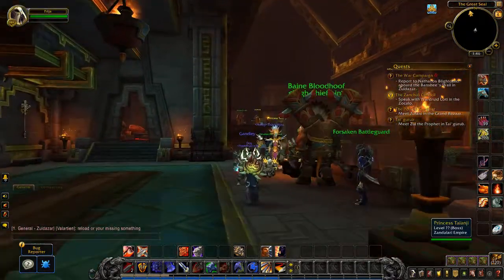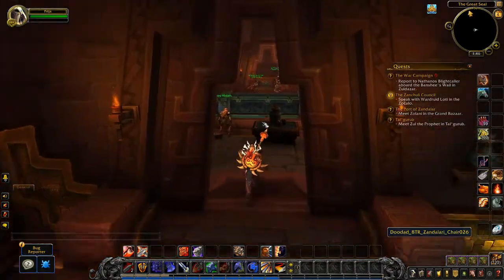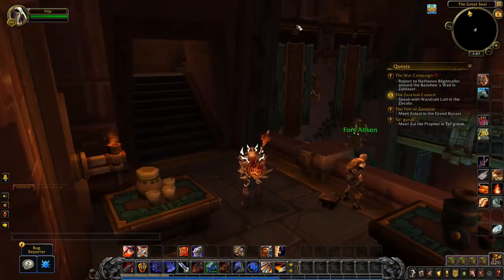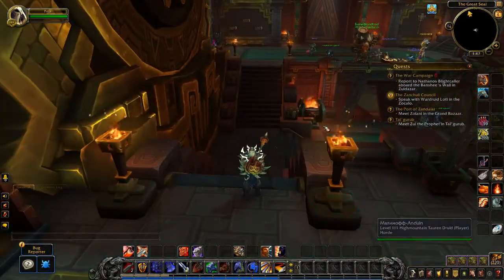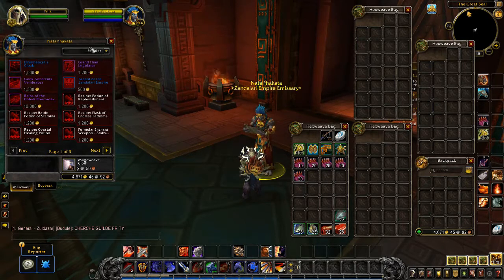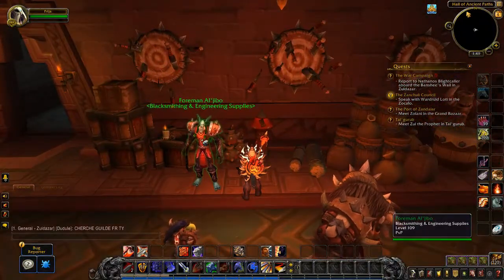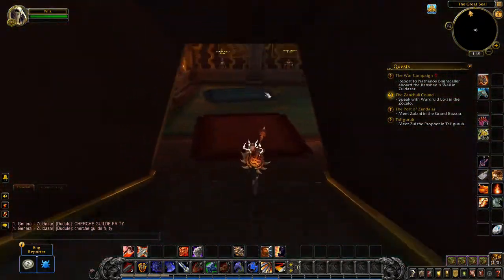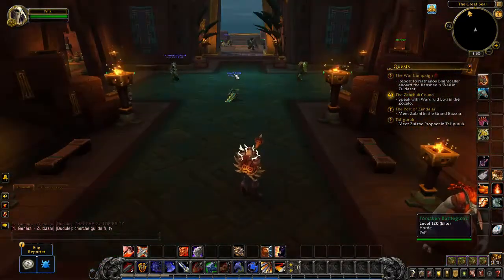The Great Seal - Horde Base for BFA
The Horde Base of Operation for BFA is located at The Great Seal in Zuldazar. Here I take you on a guided tour of the Horde base.

SoftKitty99.